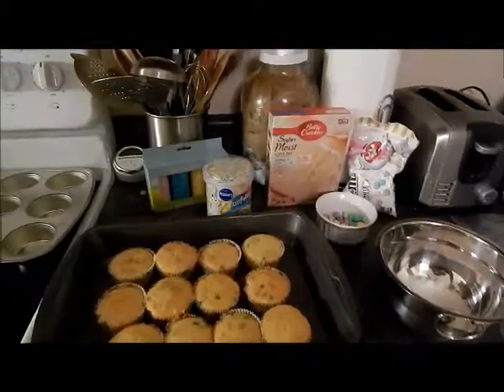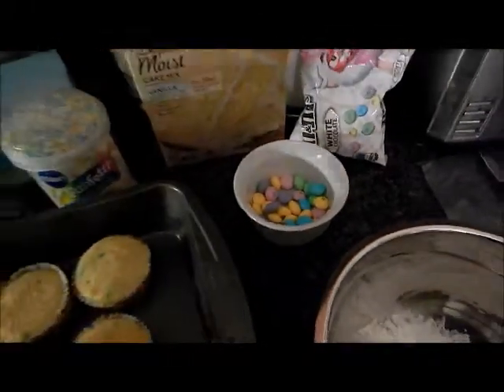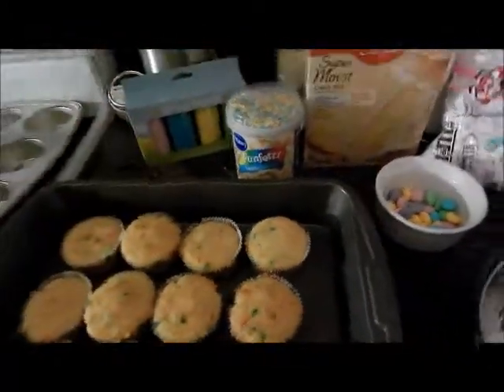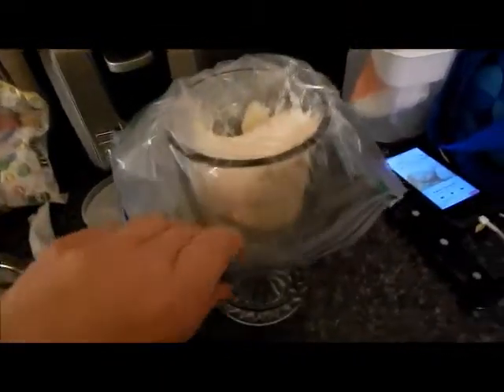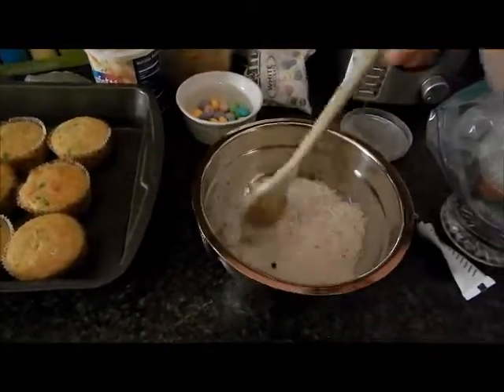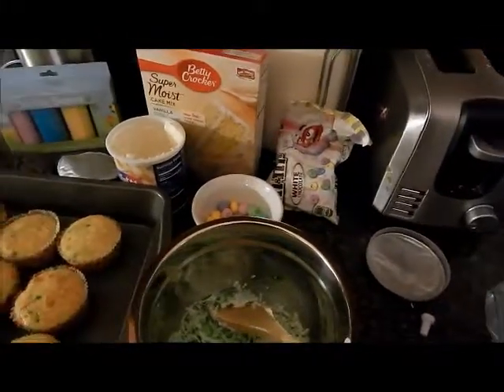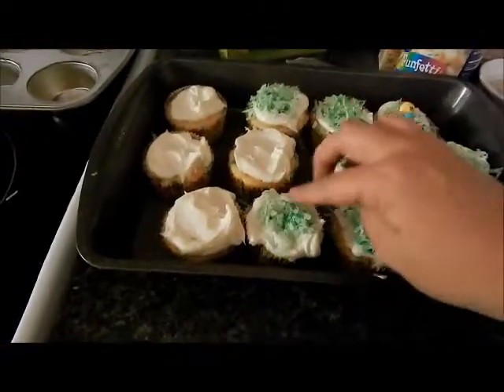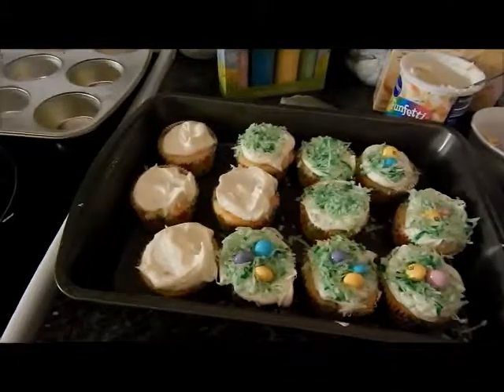Easter Cupcakes ~Veda Day 18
Family Blog - Ourlittlefamily12.blogspot.com
SparkpeopleE- OurlittleFamily